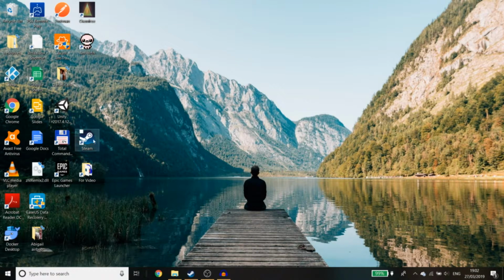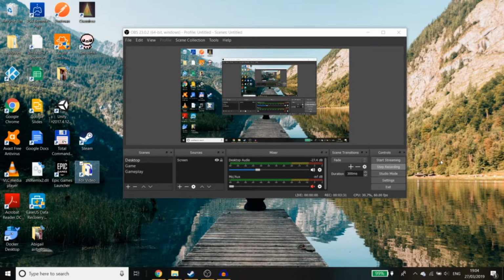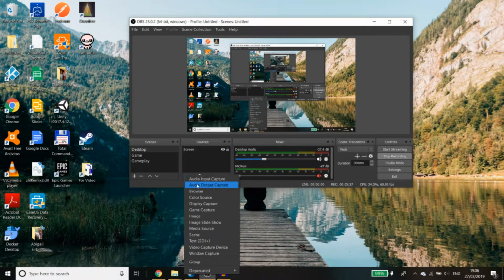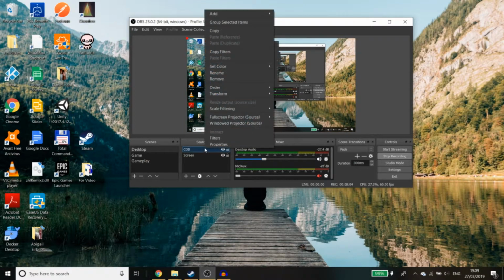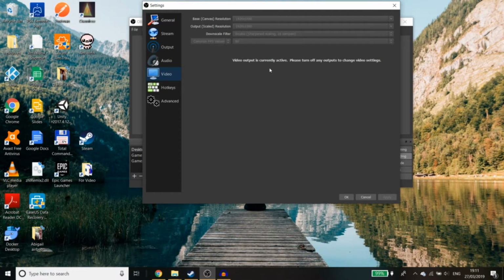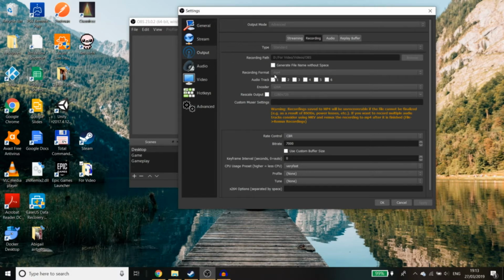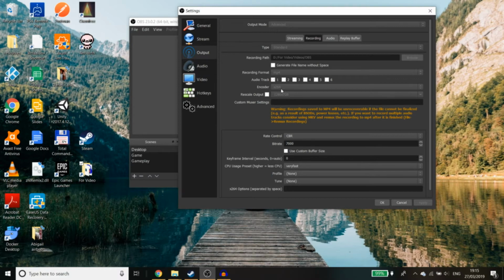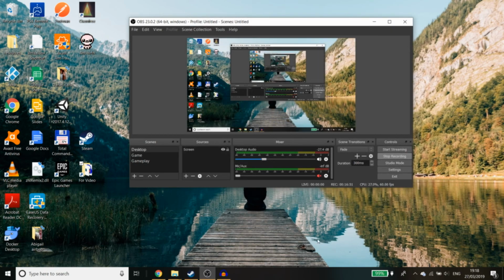Best Way to Record Gameplay Footage (2019)(Free)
How do you record gameplay footage for free in 2019?
Watch this tutorial and be ready to record!